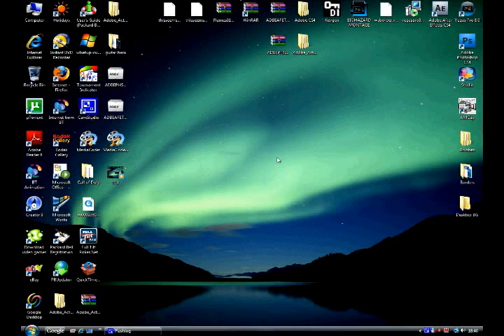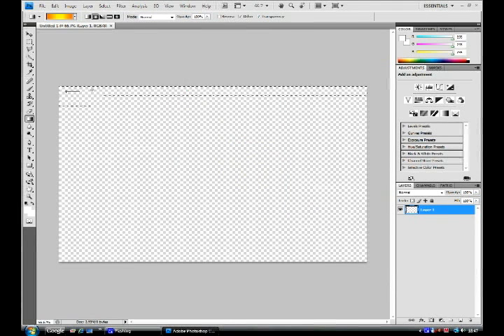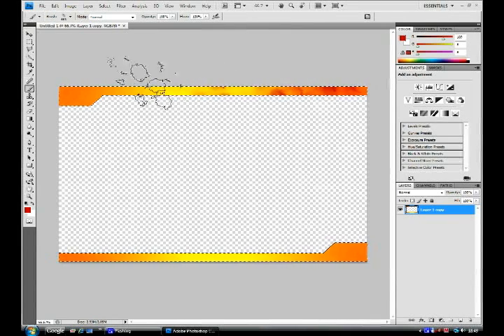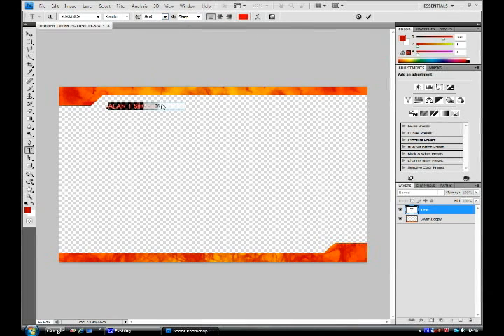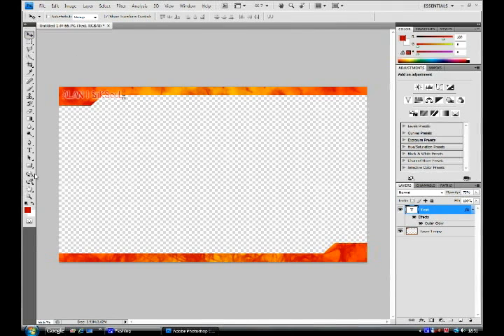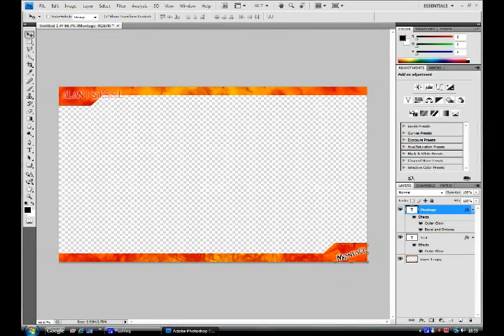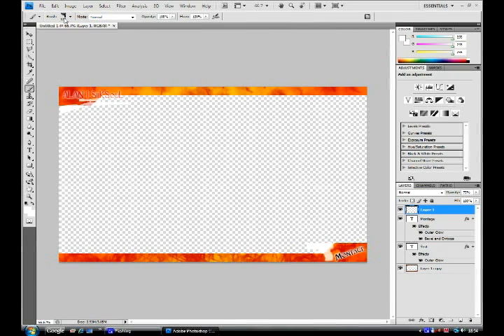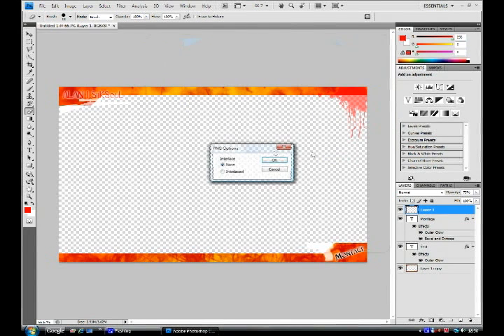Adobe Photoshop CS4 - Border Tutorial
SORRY THE VIDEO HAD TO BE SPED UP, ORIGINALLY IT WAS 13 MINUTES LONG!
This is a tutorial, requested by Spanky, to show how I make my borders for montages. Note for getting free brushes and fonts - You can just search them on google too, some websites I used noted below.

Adobe Photoshop CS4 - To create broders
Sony Vegas Pro 8.0 - To edit/create videos
Adobe After Effects - To create intros